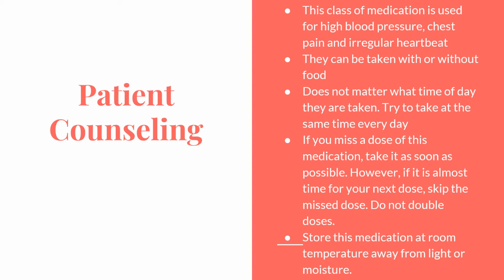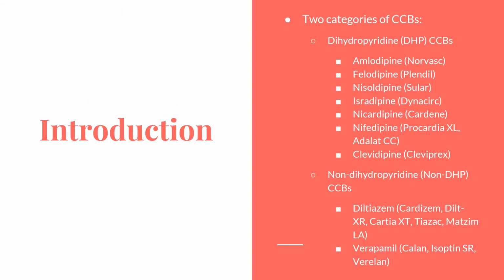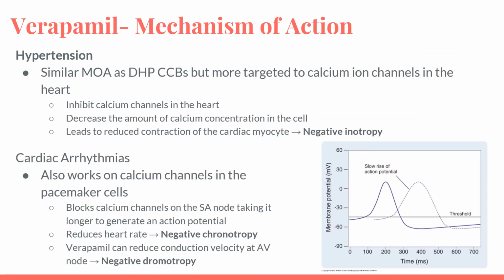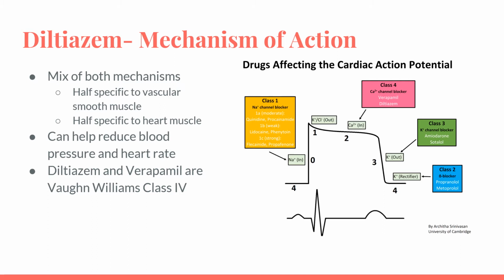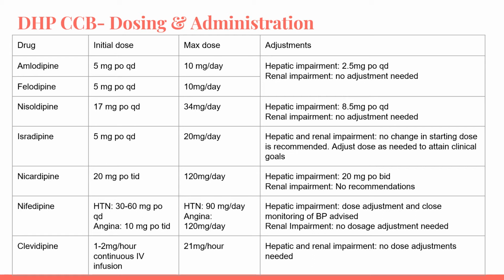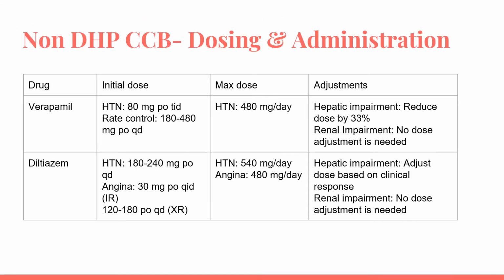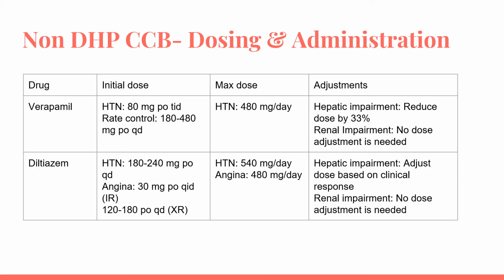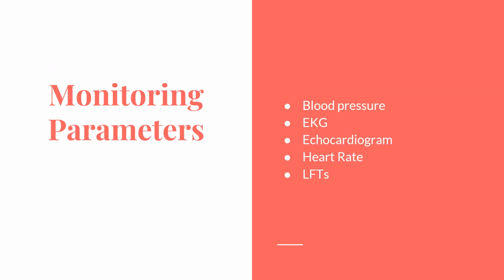Calcium Channel Blockers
Dihydropyridine and Non-dihydropyridine calcium channel blockers

This video was made by Shivani Sharma, 2021 Pharmacist Candidate. He will review: Patient consultation points, indications, dosing and adjustments, mechanism of action, side effects, and monitoring parameters.